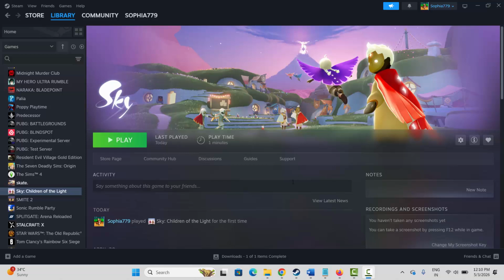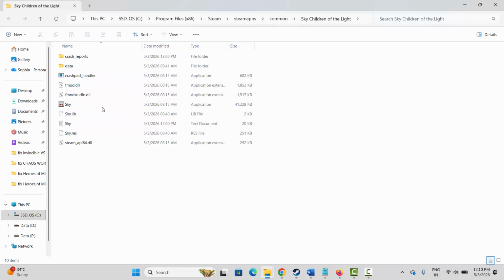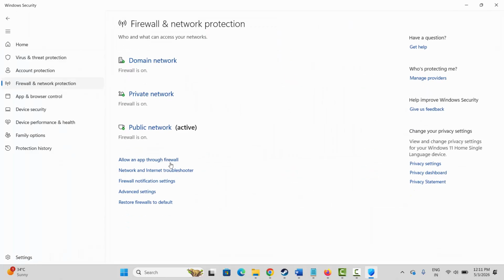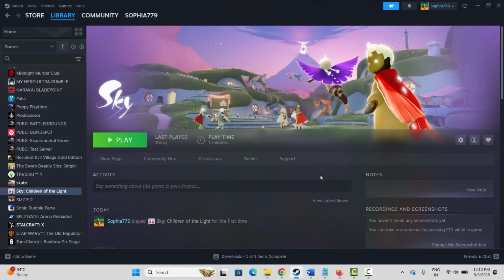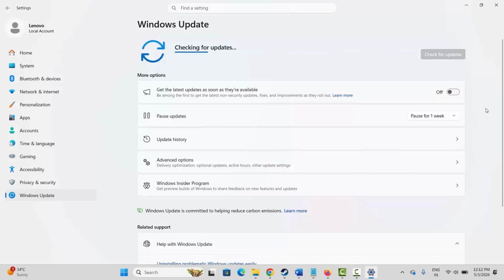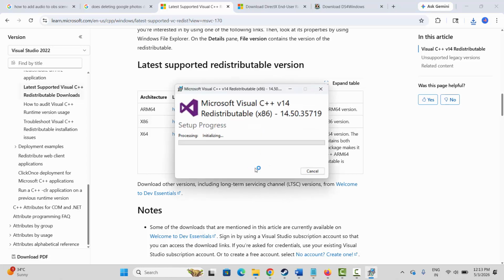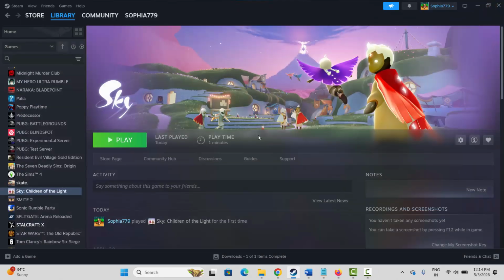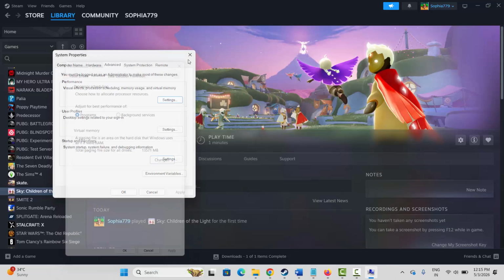Fix Sky: Children of the Light Crashing at Startup, Not Loading, Lagging, Black Screen Error On PC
Find the best methods to Fix Sky: Children of the Light Crashing at Startup, Not Loading, Lagging, Black Screen Error On PC/Steam.
How to stop crashing in Sky: Children of the Light,
How to Fix Sky: Children of the Light crashing issue,
best fixes for Sky: Children of the Light crashing on PC,
How To Fix Sky: Children of the Light Stuck On Black Screen on PC (2026),
Fixing lag and stuttering in Sky: Children of the Light,
How to fix stuttering issue in Sky: Children of the Light,
Fix Sky: Children of the Light stuck on loading screen on pc,
Sky: Children of the Light stuck on loading screen fix,

🌐Social Media-